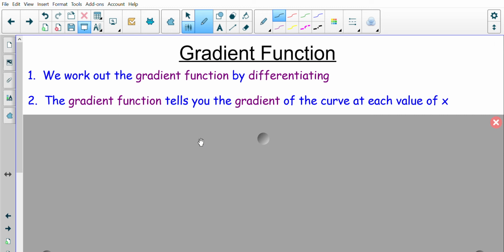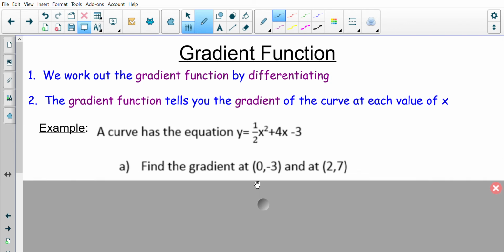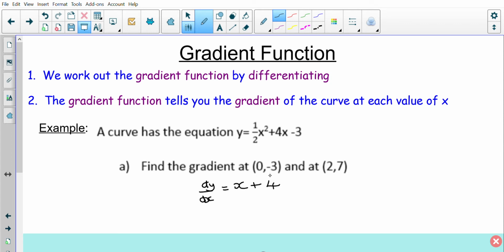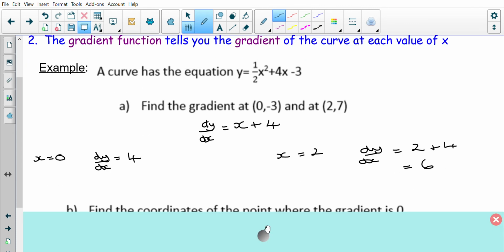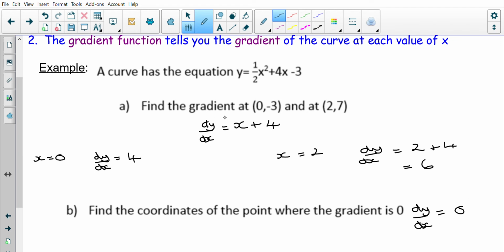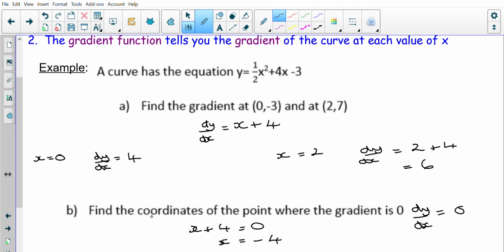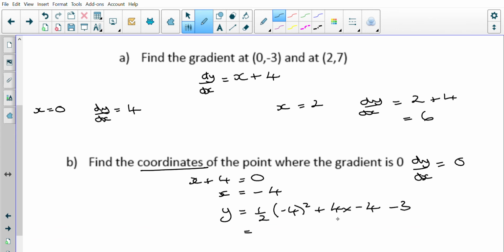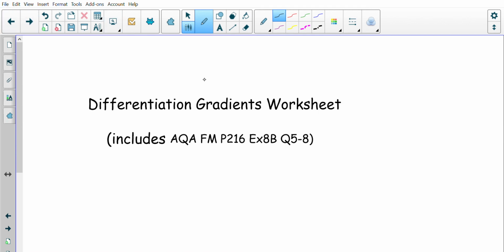4 gradient of curves